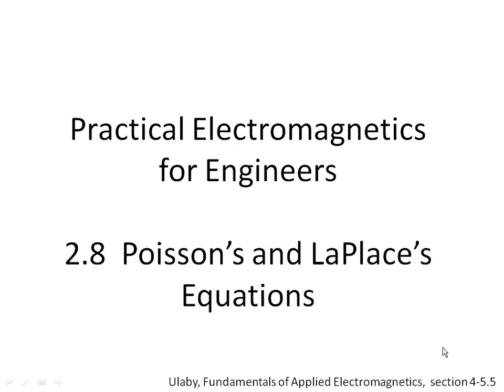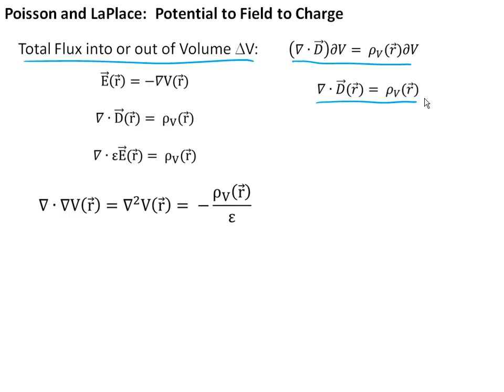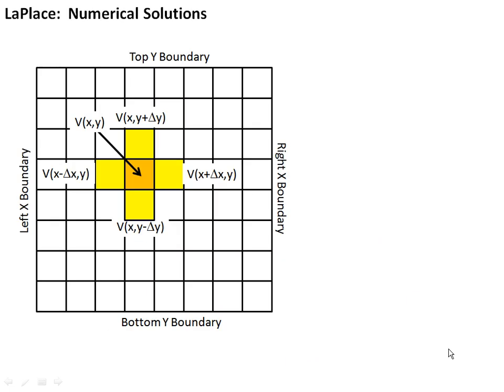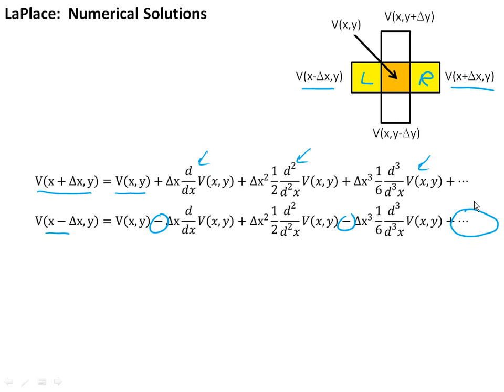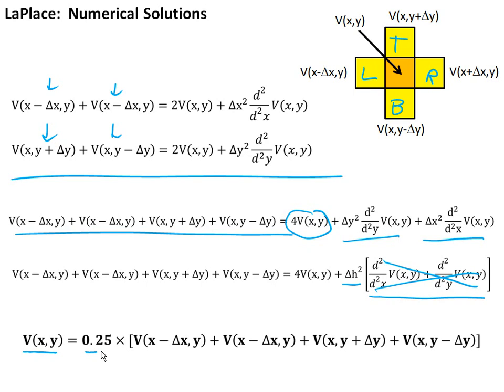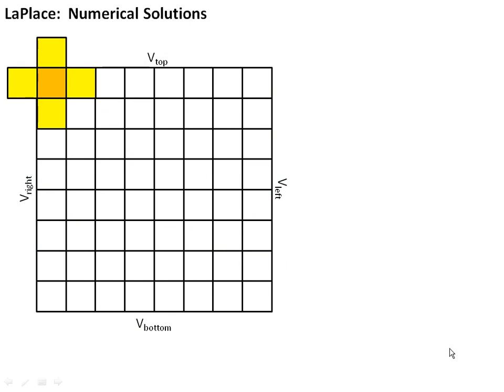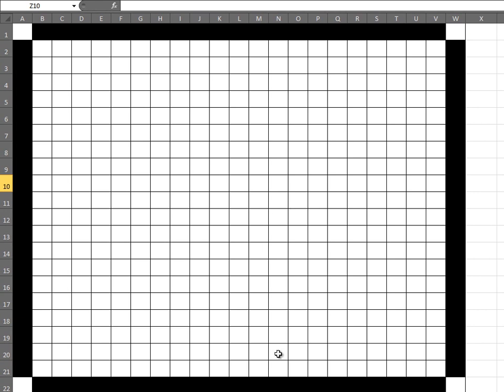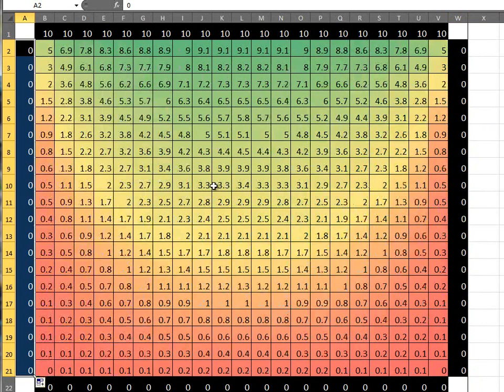2_8 LaPlace and Poisson Equations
This video was made for a junior electromagnetics course in electrical engineering at Bucknell University, USA.  The video is designed to be used as the out-of-the-classroom component and combined with active learning excercises in class.  This video completes the "electrostatic triangle", introduces the LaPlace and Poisson Equations, and shows how to numerically solve LaPlace's equation given fixed boundary conditions.